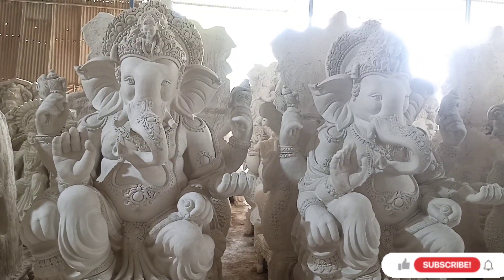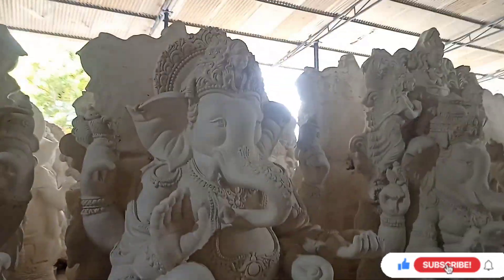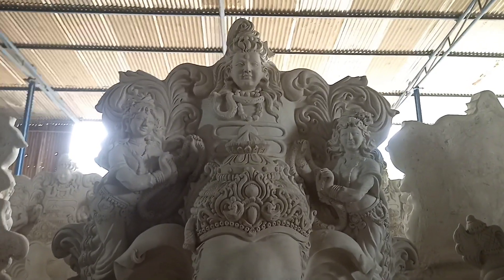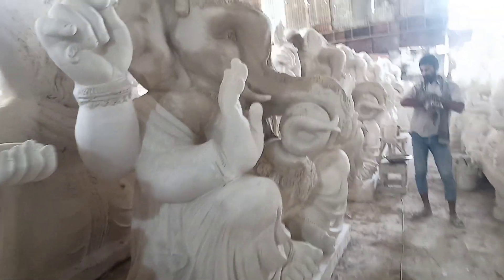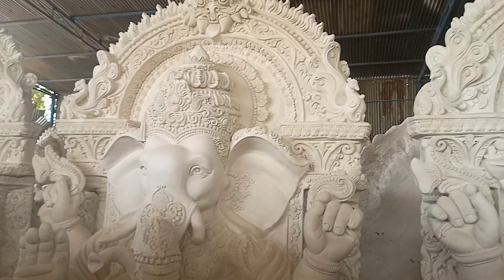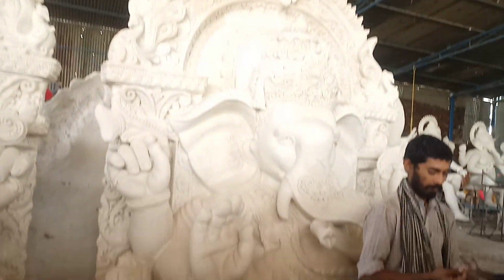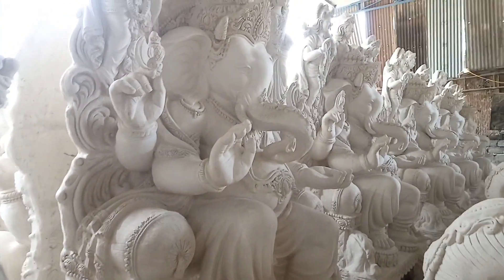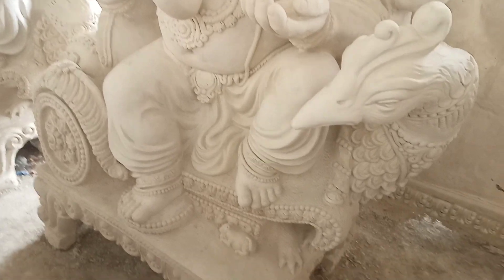2024 warangal Ganesh idols manjeeth Singh Ganesh kalakar episode -3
2024 warangal Ganesh idols manjeeth Singh Ganesh kalakar episode -3